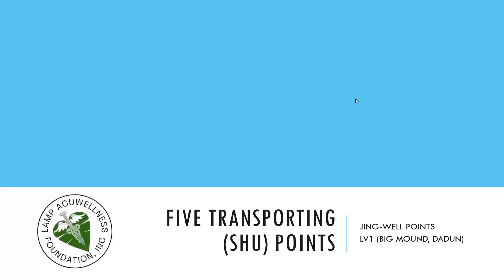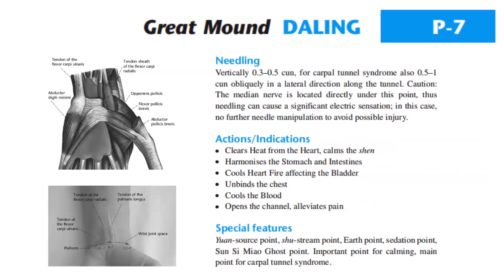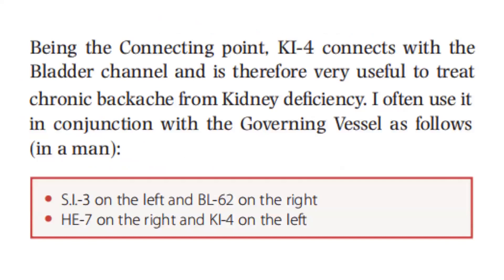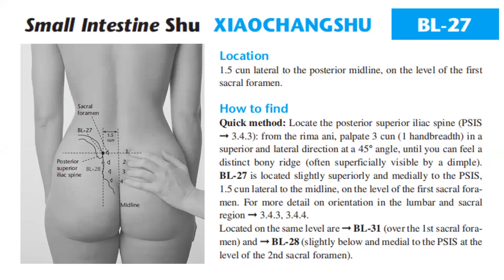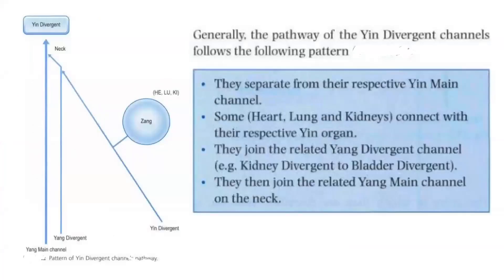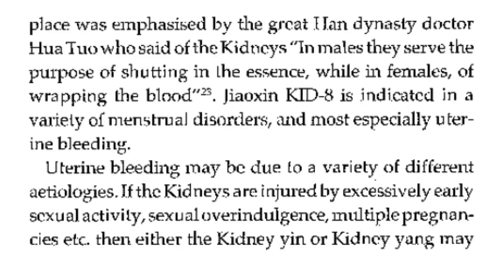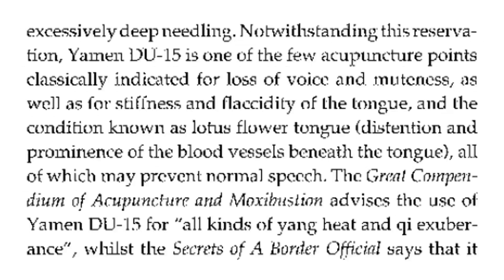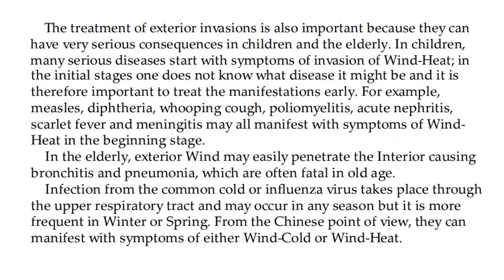LAMP ACUPUNCTURE 15: LV1, PC7, KI4, BL27, Lung Divergent Channel, KI8, DU15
LV1 DADUN (BIG MOUND)
Location: On the lateral aspect of the big toe, 0.1cun proximal and lateral to the corner of the nail.
Point explanation: The Wood point and ‘House-element’ point of the meridian, is used in tonifying liver Yin, a great point in the treatment of fat craving.

PC7 DALING (GREAT MOUND)
Location: On the anterior aspect of the wrist joint space (most distal wrist crease), between the tendons of the palmaris longus and flexor carpi radialis muscles.
Point explanation: The sedation point of the meridian, it sedates more of the Yin than the Yang. It is often used as a ‘one-point therapy’ point for heel pain in calcaneus spur or plantar fasciitis.

KI4 DAZHONG (GREAT BELL)
Location: Anterior to the medial border of the Achilles’ tendon, superior to its inser- tion at the calcaneus. The point is between K 3 and K 5, more posterior and forming a triangle with these points.
Point explanation: I use this Luo-connecting point very often. In cases with Kidney Yin deficiency with general dryness and heat symptoms ascending to the upper warmer – hot flushes, mental restlessness and sleep problems, hypertension, tachycardia etc – use Sp 6 to descend the heat and balance it out with point K 4. It works excellently as long as the location is correct!

BL27 XIAOCHANGSHU (SMALL INTESTINE SHU)
Location: 1.5cun lateral to the posterior midline, on the level of the first sacral foramen.
Point explanation: The back-Shu point of the Small Intestine. It is used again to improve the movement and function of absorption. If patients complain of distension in the naval region and below with undigested light-coloured stools following a meal – this would be the best point to use, perhaps together with moxa on point Ren 4 (the Mu-front point of the Small Intestine).

KI8 JIAOXIN (EXCHANGE BELIEF)
2 cun superior to Kid 3
0.5 cun anterior to Kid 7
Can be helpful for all menstrual disorders — particularly heavy periods where you may consider sedating this point. For red or white vaginal discharges. This intersection is where the Sp meridian crosses the Kid — between Kid 8 and Kid 9. Particularly good on a mental level, especially in cases of extreme anxiety and fear. Interaction between groups, people and officials are dependent upon the open and harmonious exchange of ideas, responsibilities and knowledge. Affects fluidity, and encourages the regulation of our daily, monthly and seasonal rhythms. Good with moxa. Can be effective for anxiety, dizziness, insomnia or genital itching.

DU15 YA MEN (GATE OF MUTENESS)
Shallow needling only
On the posterior median line between the 1st and 2nd Cervical vertebrae
0.5 cun superior to the natural posterior hairline
0.5 cun inferior to Du 16
Level with Bl 10
This point can treat speech and voice disorders, as it connects to the tongue which itself is linked to the Ht and speech. Consider for children with speech difficulties, or for speech difficulties in adults after Wind Stroke. For sudden loss of voice. Needle with care. Moxa usually forbidden.
Useful for anger, headache, dizziness or seizures which arise from interior invasion of Wind. As a Sea of Marrow Point, in combination with Du 16, 19 and 20, this point can nourish the brain and the senses, and aid in the integration of the three levels of Body, Mind and Spirit.